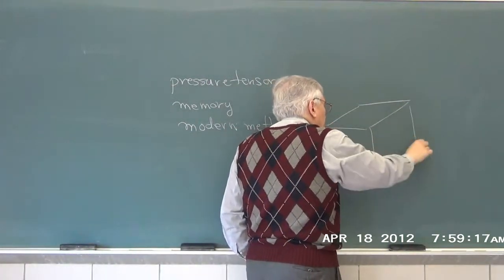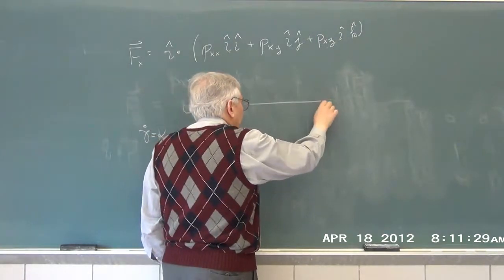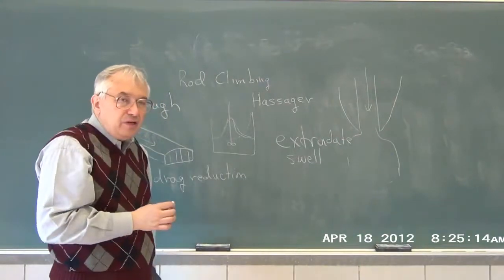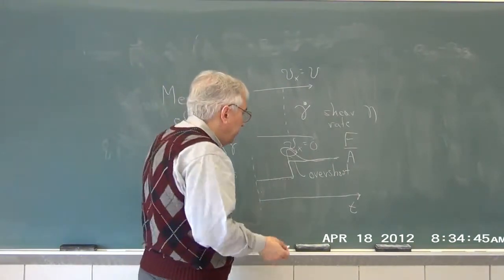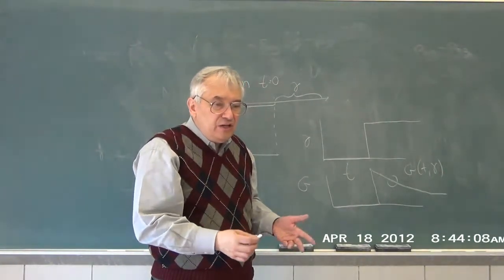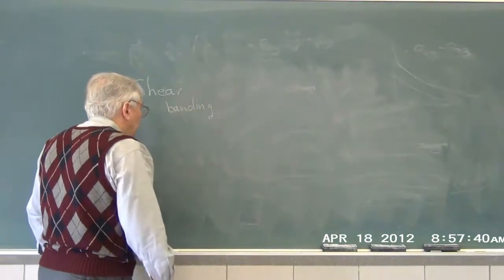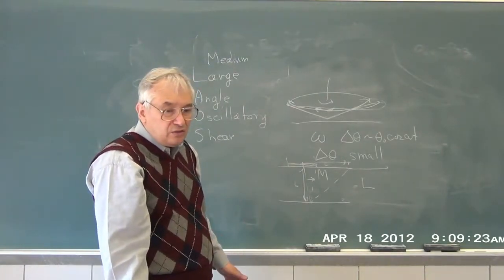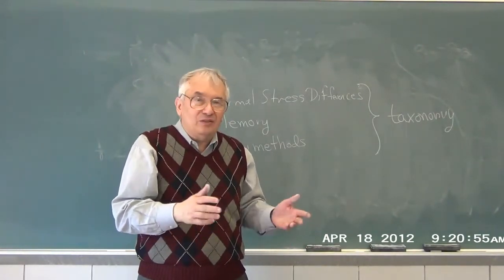Classes in Polymer Dynamics - 26 Nonlinear viscoelastic phenomena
Lecture 26 - Nonlinear viscoelastic phenomena.  George Phillies lectures from his book "Phenomenology of Polymer Solution Dynamics"